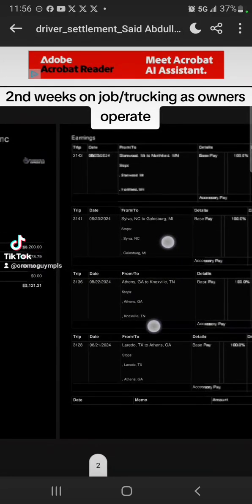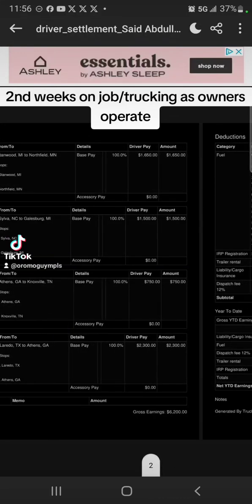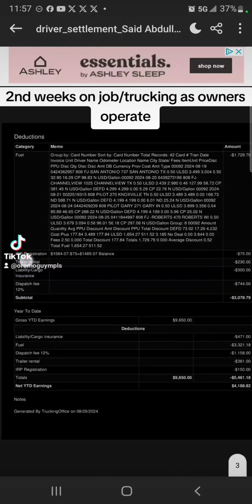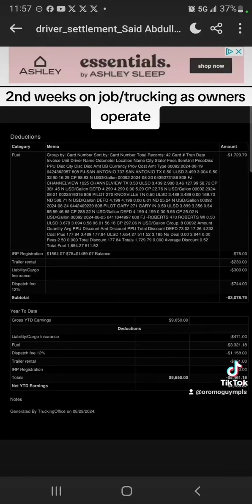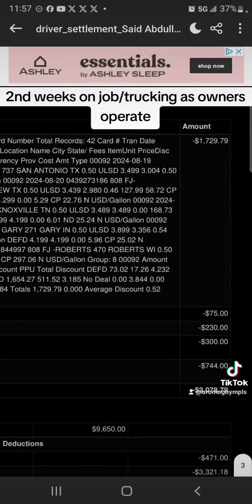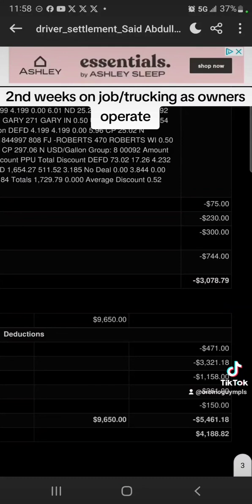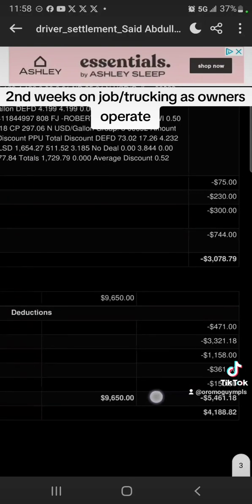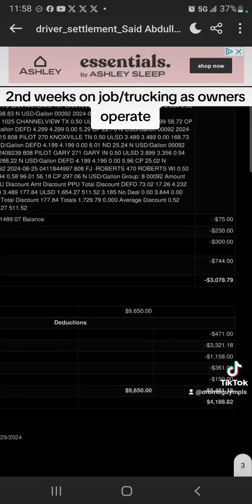trucking journey :2nd week earnings and more